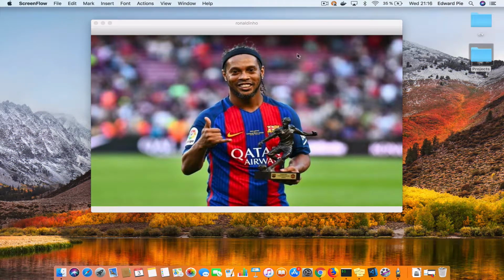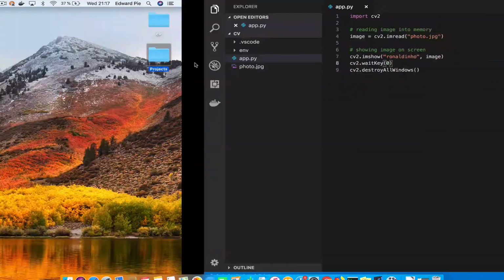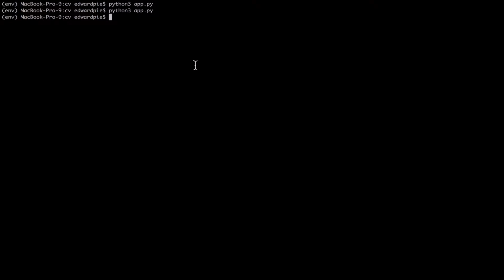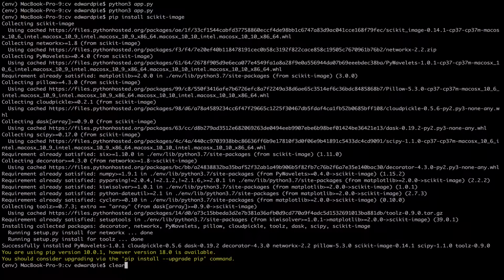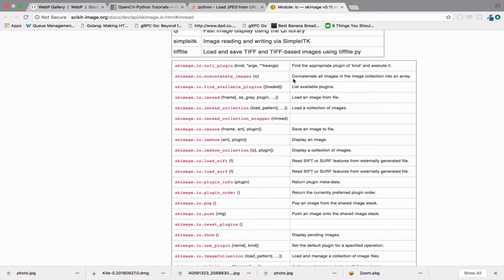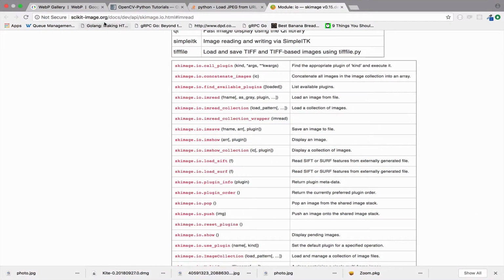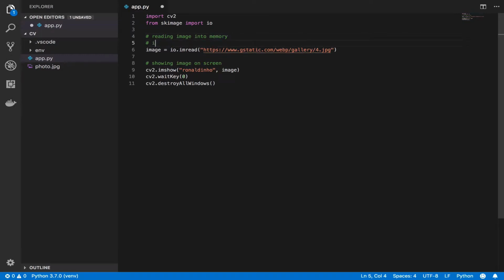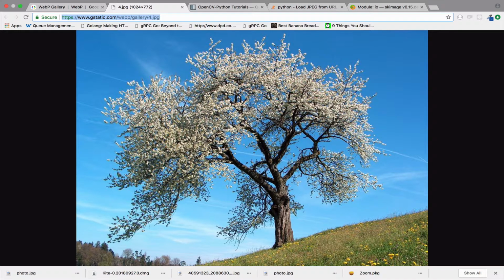03 Loading Images From URLs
Images and/or videos may not always be available locally on your workstation. In this video, I teach how to install the scikit-image module and use it to load images from URLs into memory for manipulations.